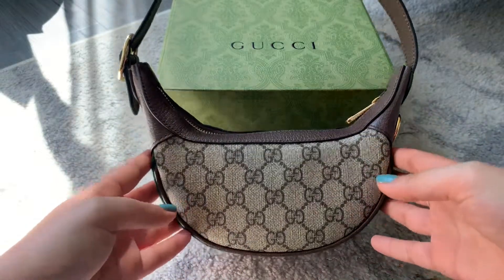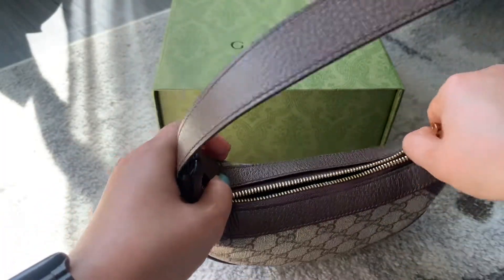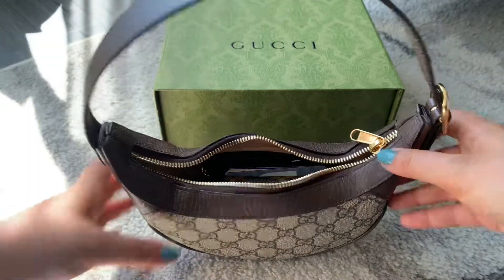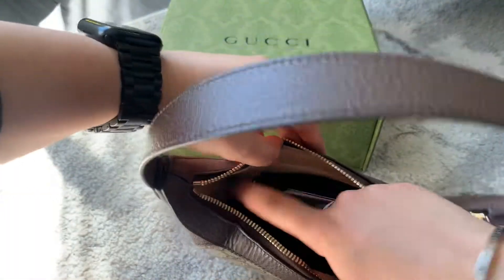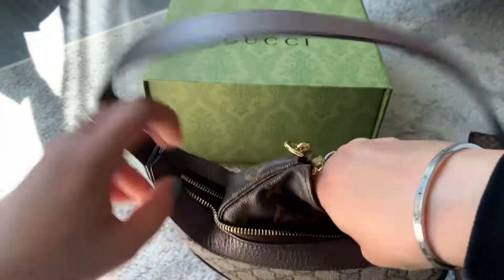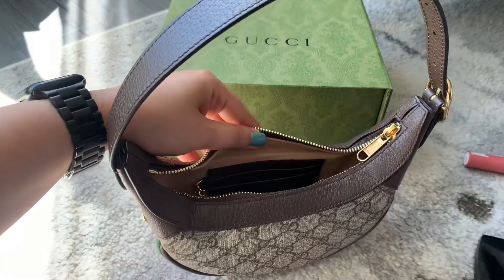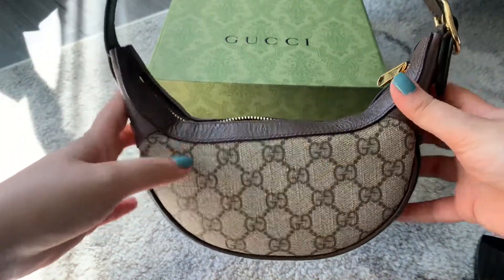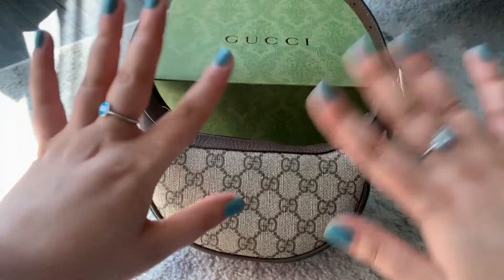What fits inside my Gucci Ophidia GG mini Bag?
Jewelry I’m wearing: